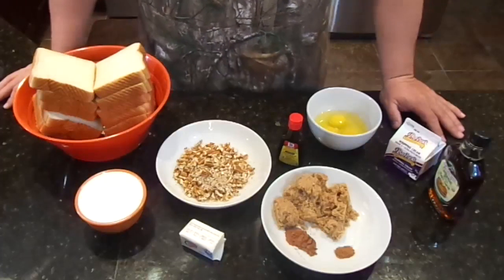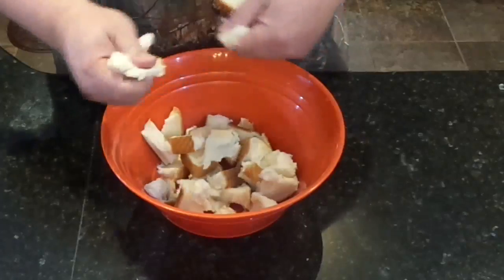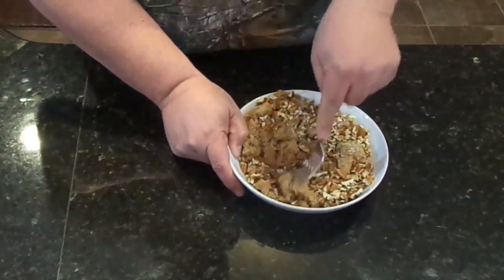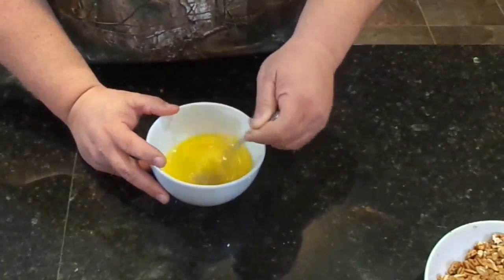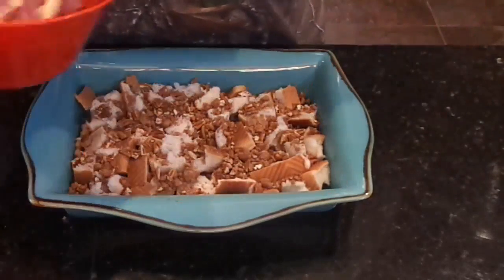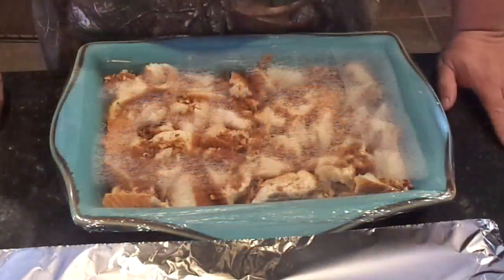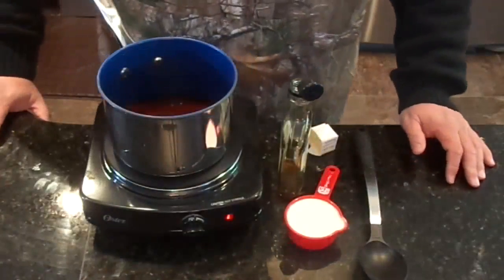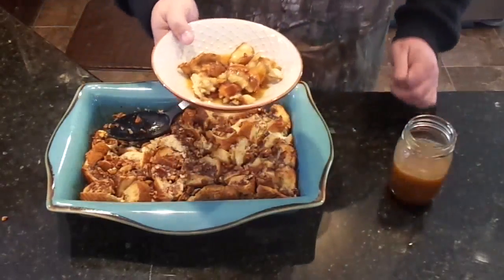Vinnie's Vittles Overnight French Toast Casserole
Overnight French Toast Casserole

Ingredients
12 slices of Texas Toast or any thick bread
1 stick of butter (half melted, half cut into pats)
1 1/2 cup milk
3 eggs, well beaten
1 teaspoon Vanilla extract
1 cup brown sugar
1 teaspoon cinnamon
14 teaspoon nutmeg
1/2 cups chopped pecans ( or desired type of nuts)

Melt the butter and pour into a 9 x 13 casserole.  Tear or cut bread into bite size pieces.  Mix brown sugar, nutmeg, cinnamon and nuts together in a separate bowl.

Pour the melted butter into the casserole dish, then top it with half of the torn bread pieces.  Sprinkle the sugar, spice mixture on top reserving half for the next step.  Layer on the remaining bread and top with the left over sugar topping.

Beat the eggs, milk and vanilla together and pour evenly over the casserole.  Cover with plastic wrap and refrigerate overnight.

In the morning, cut the remaining butter into pats and top the casserole with them.  Bake, covered with foil at 350 degrees for 25-30 minutes, uncover and bake an additional 25 to 30 minutes or until golden brown.

Serve with maple syrup or the cream sauce show in the video.

Maple Cream Sauce

Ingredients
1 cup of pure maple syrup
1/2 cup heavy whipping cream
2 Tablespoons butter

Mix together in a sauce pan, bring to a light boil, turn temp down to low and simmer five minutes.  Allow to cool slightly before serving.